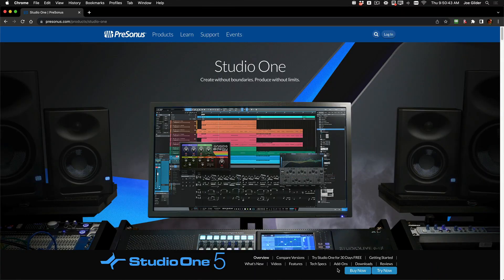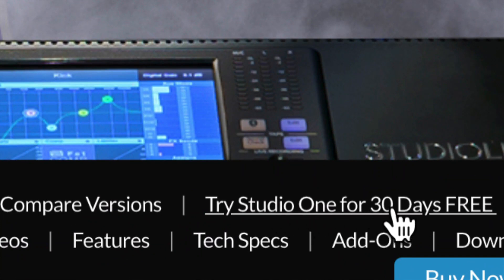3 Reasons to Try StudioOne for FREE